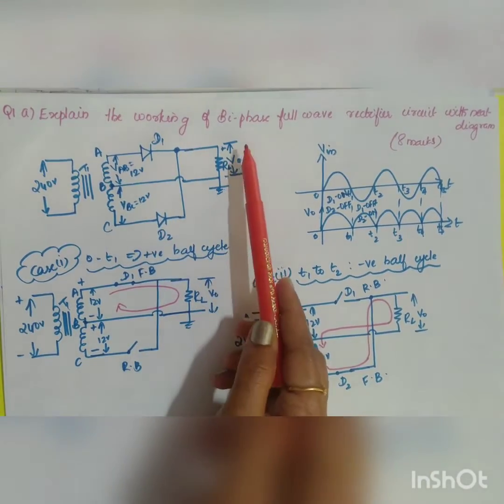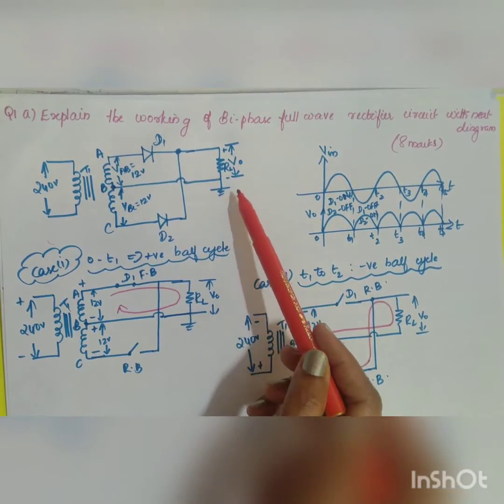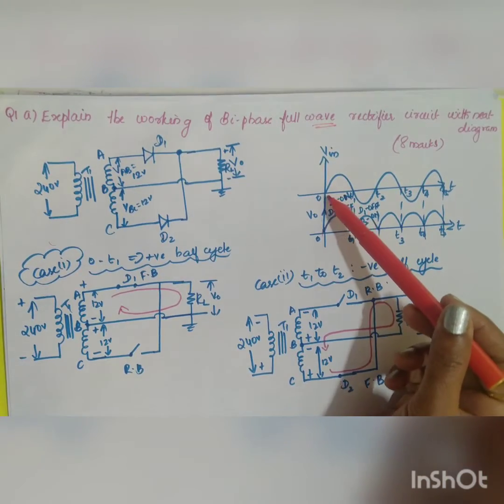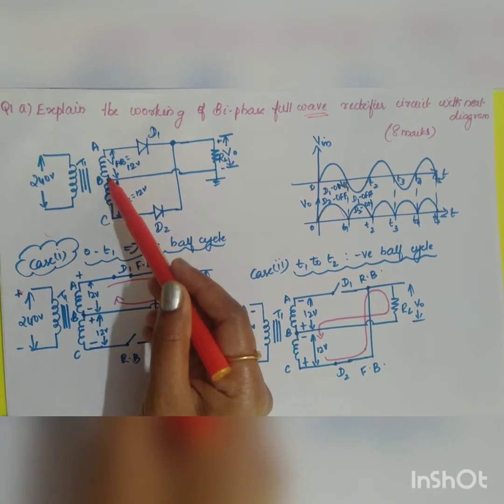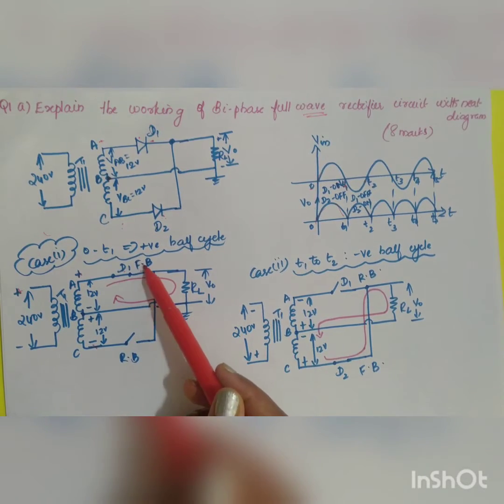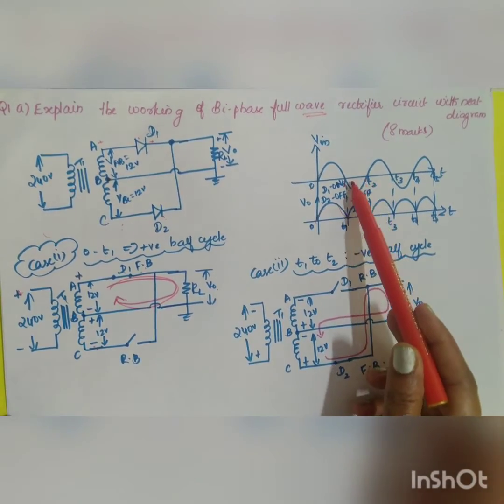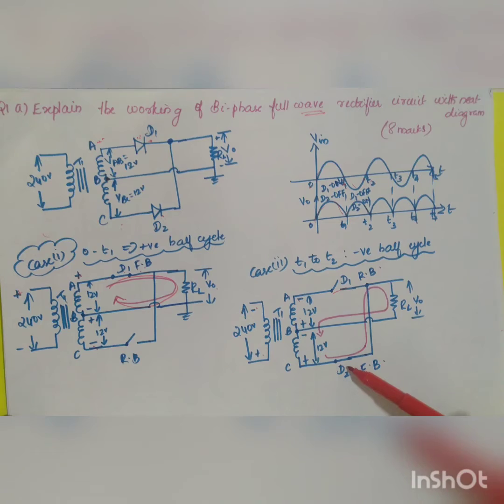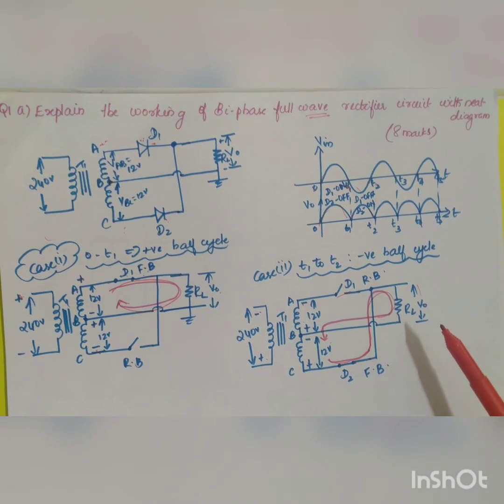Bi-phase full wave rectifier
Bi phase fullwave rectifier